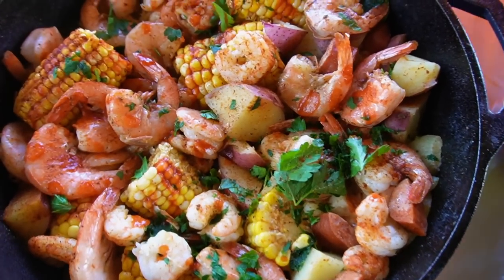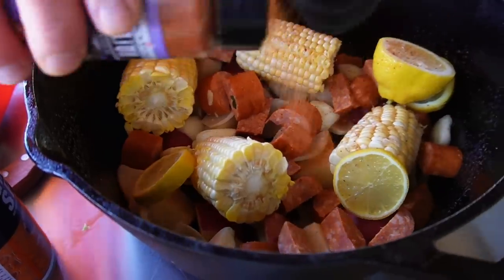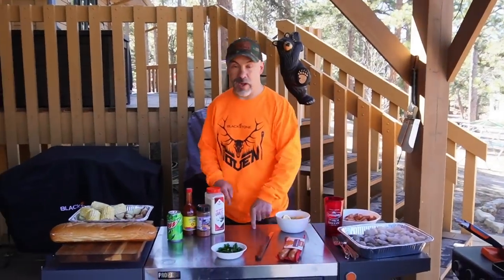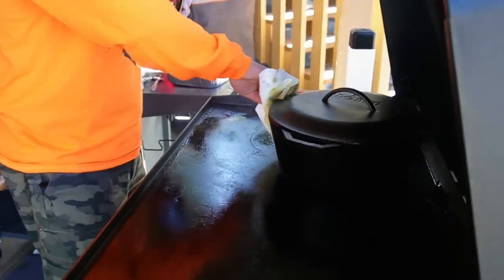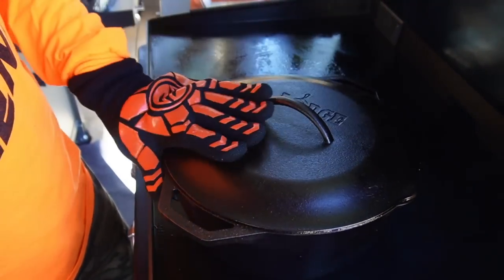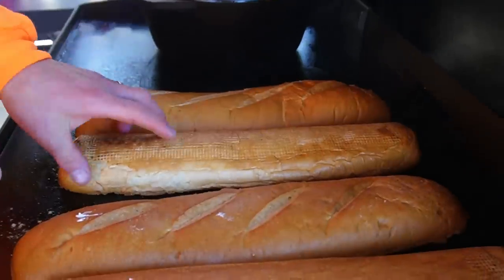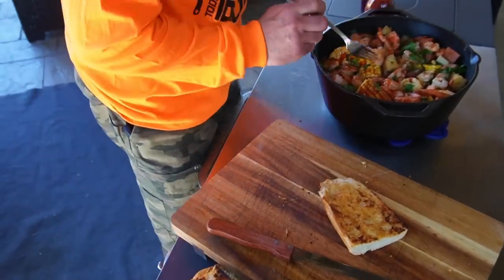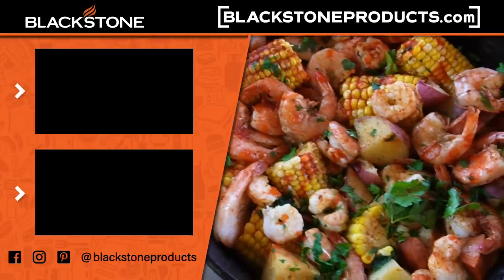Todd Toven's Cajun Shrimp Steam | Blackstone Griddles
In this video, Todd will show you how to make a delicious Cajun Shrimp Steam on the Blackstone griddle. This recipe is easy to follow and perfect for seafood lovers. The combination of cajun seasoning, simple ingredients, and two types of shrimp creates a flavorful and healthy dish that you'll want to make again and again. So fire up your Blackstone griddle and let's get cooking!

00:00 Introduction
00:21 Spray Dutch oven with Non-Stick Griddle Spray
00:50 Combine ingredients (minus shrimp) in a Dutch oven
02:15 Set Dutch oven on Blackstone griddle, steam on medium-low
02:39 New ProSeries Serve and Store Prep Cart review
04:01 Add shrimp to the Dutch oven
05:05 Prepare garlic French bread
05:38 Toast garlic French bread on the Blackstone griddle
06:36 Remove garlic bread and Dutch oven from the griddle
07:25 Take a bite
07:59 First impression
08:24 Signing off

Shop the ProSeries 28" Serve and Store Prep Cart w/ Cabinet